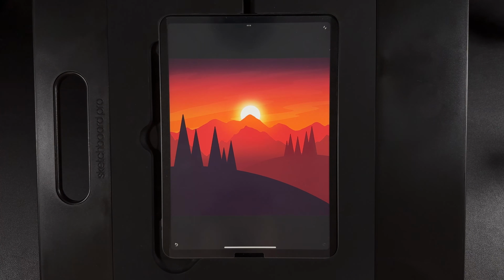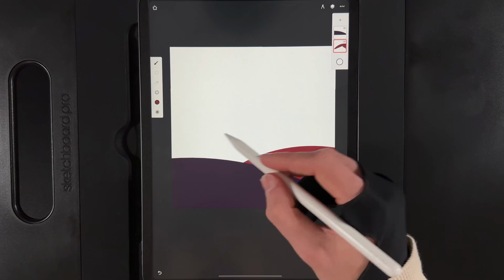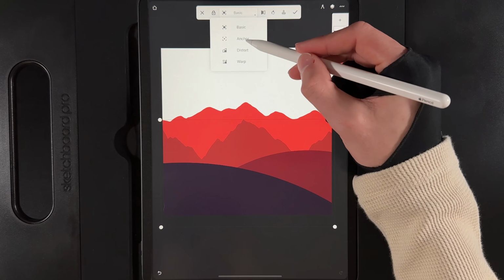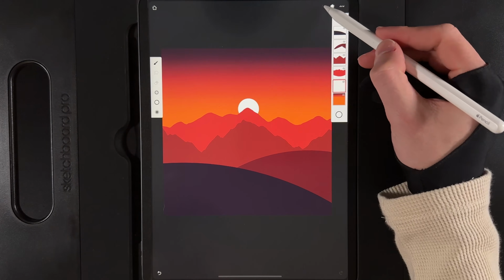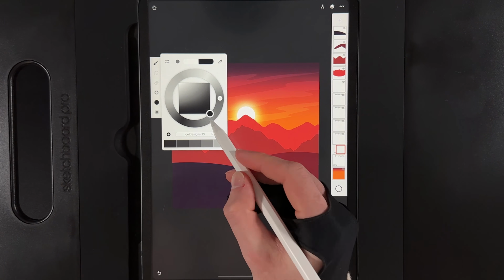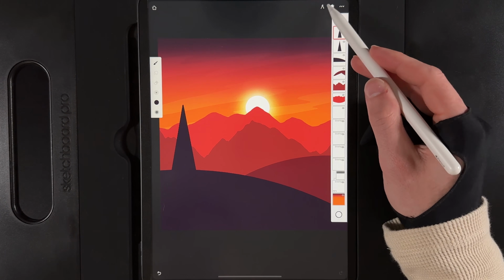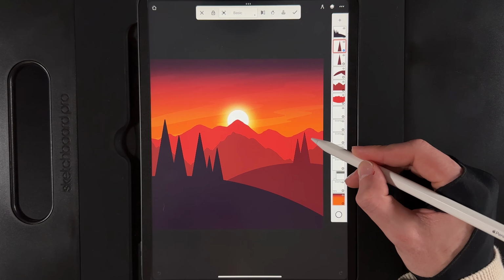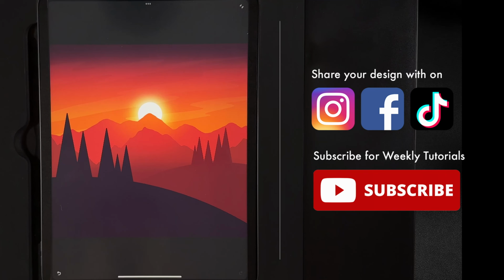Perfect for beginners - Infinite Painter Tutorial #15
⬇️  REQUIREMENTS

🎨 Or you can add a palette manually, heres the colour hex codes

MY EQUIPMENT
Paperlike screen protector: